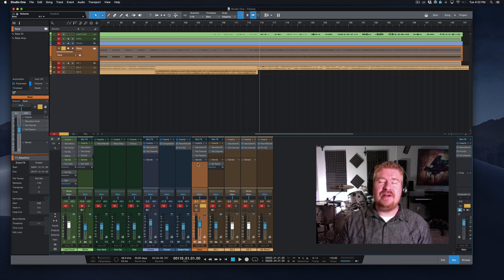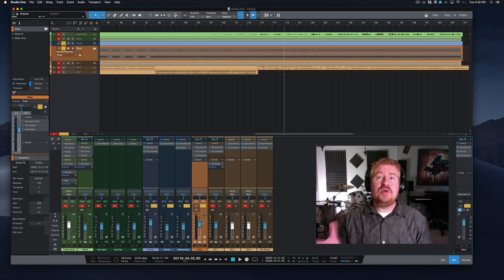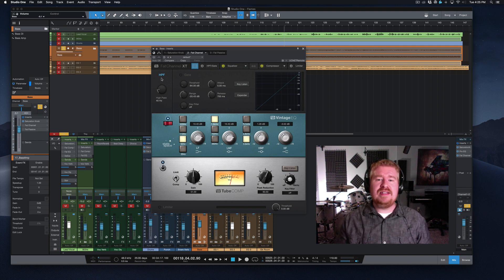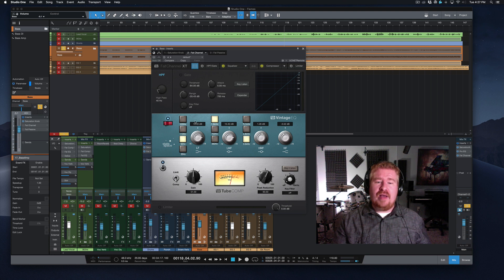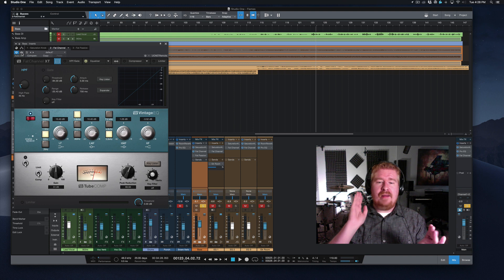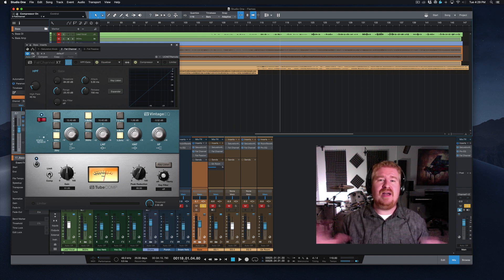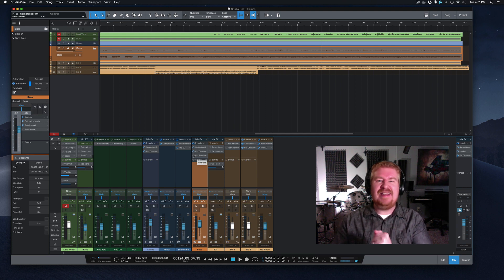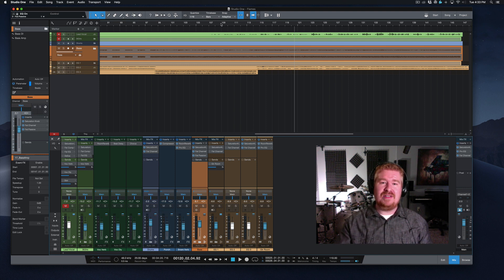Get a KILLER Bass Guitar Sound using STOCK Plugins!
The bass guitar sound you’ve always dreamed of can be achieved using the stock plugins that come free with Studio One! Using simple EQ and Compression moves, you can make any bass guitar track sound great.